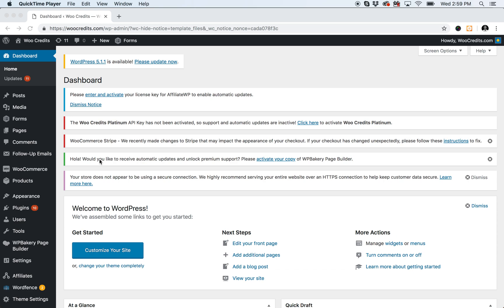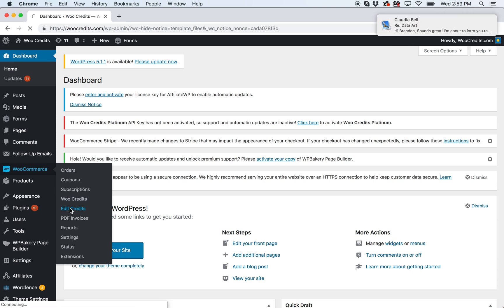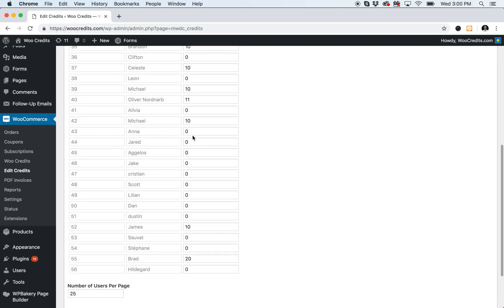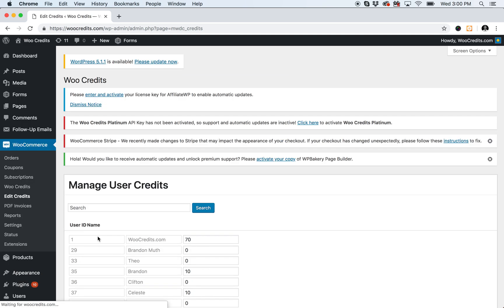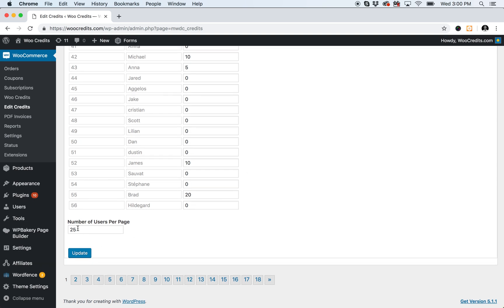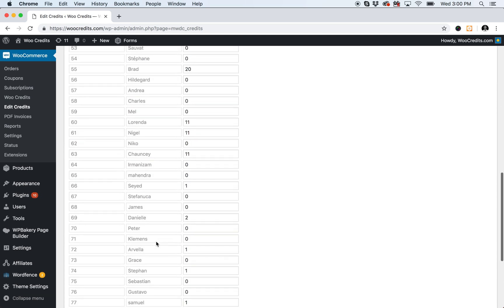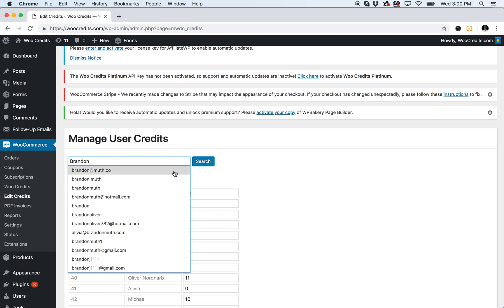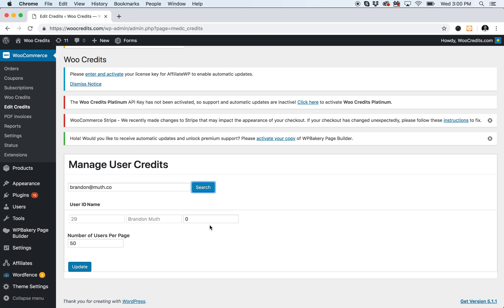WooCredits - Editing User Credits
Short screencast showing how to edit individual user Credit Balances. Simply navigate to WooCommerce : Edit Credits and enter desired value for specified user. You can also search for a specific user before editing Credit value as well.